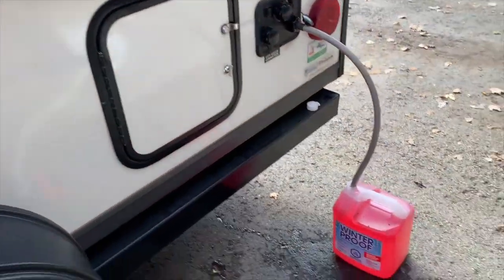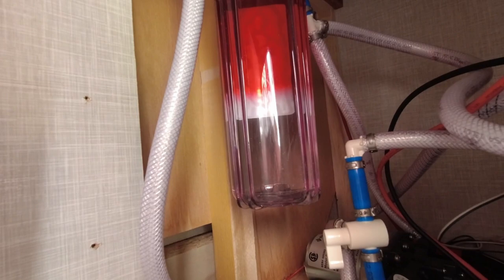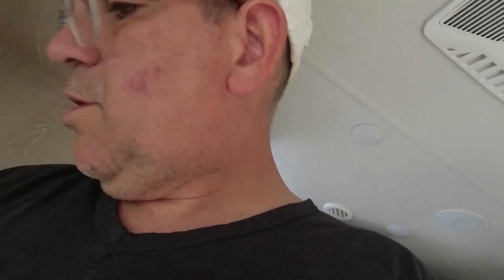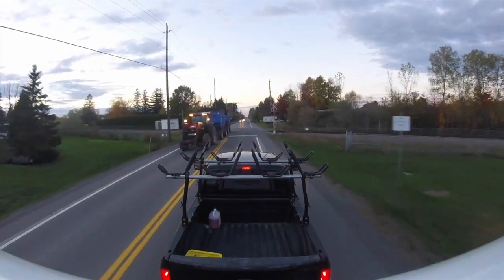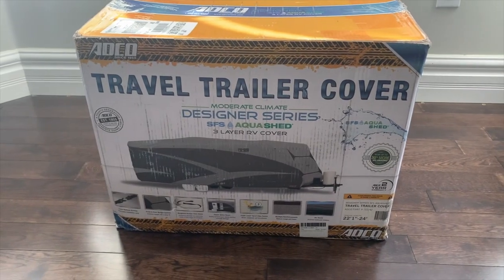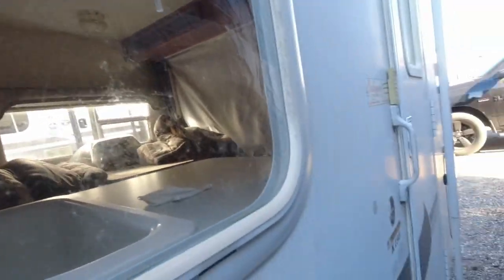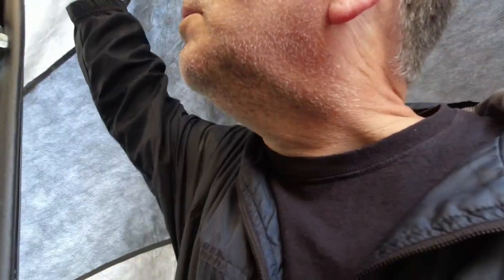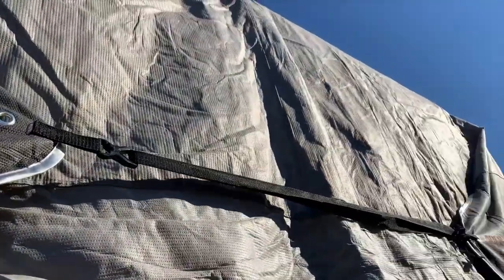How we WINTERIZE the RV [Season 1 - Ep. 9]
It might be spring, but late last year we had to WINTERIZE the RV for her long winter nap.  Join me as I get the plumbing ready, cover her tires and tuck her in for her first Canadian Winter.

⚙️ Gear featured in this episode
Explore Land Tire Covers 4 Pack - Tough Vinyl Tire Wheel Protector
NOCO GENIUS1, 1-Amp Fully-Automatic Smart Charger
Camco 48356 Electric Tongue Jack Head Cover
ADCO 52242 Designer Series Trailer Cover
LIVINGbasics 12.5 FT Portable Aluminum Telescoping Extension Ladder

📸 Cameras / Equipment
DJI OSMO ACTION 4K
Solar Battery Power Bank Portable Panel Charger
Micro SD Card 512GB High Speed Class 10 with SD Adapter
Professional Studio Podcast Microphone
Apple Airpods (2nd Generation)

We participate in Amazon Services LLC Associates Program, an affiliate advertising program designed to provide a commission to us for providing links to products we use, without any cost to you.